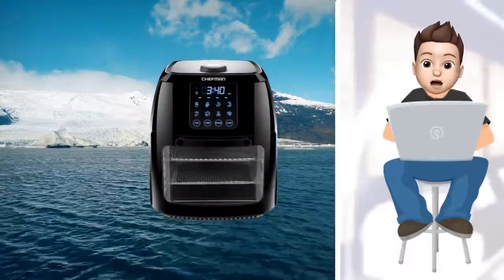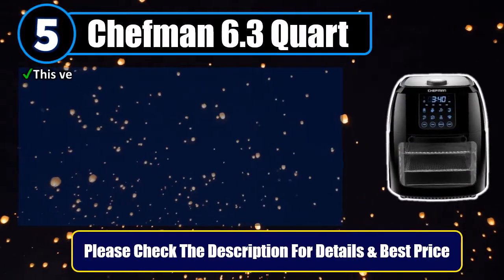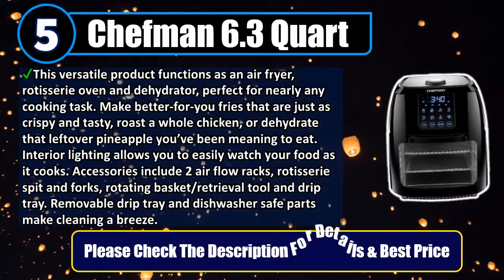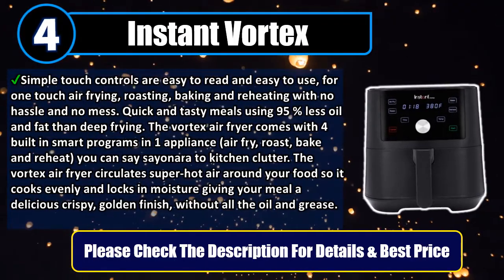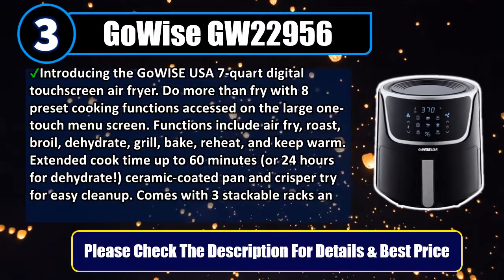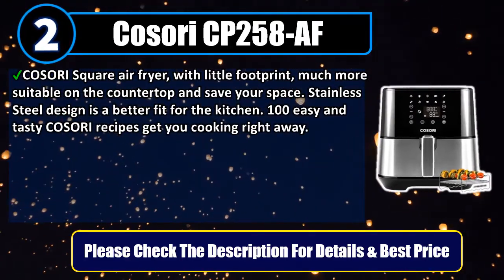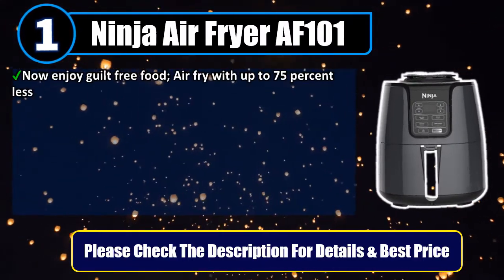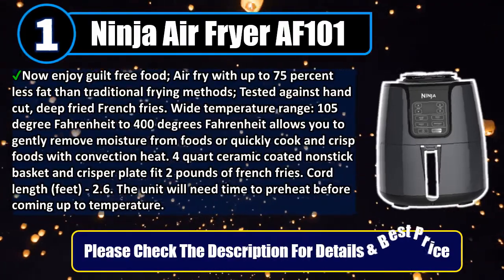Best Air Fryers in 2021 - Top 5 Air Fryers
Best Air Fryers 2021. Let's Checkout More On Top 5 Air Fryers:

👉5. Chefman 6.3 Quart

👉4. Instant Vortex

👉3. GoWise GW22956

👉2. Cosori CP258-AF

👉1. Ninja Air Fryer AF101

In this video, we make new research on the top best Air Fryers. This list includes budget & affordable Air Fryers from various brands. I made this list based on my personal opinion and i tried to list them based on their price, quality, durability and more.

We conduct extensive research on all the Air Fryers Design of the market and cherry pick the best of the bests for you. The research takes the durability, reliability and also the customer feedback into account. The history and the reputation of the manufacturer is checked and we used the products ourselves.

After all the research, comparison and testing of different products we were finally able to pick the Best Air Fryers for you. A lot of time and effort were invested behind it so that you can have the best possible experience using them and stay tension free.